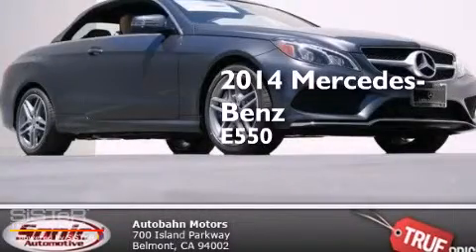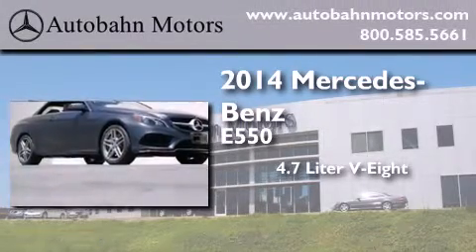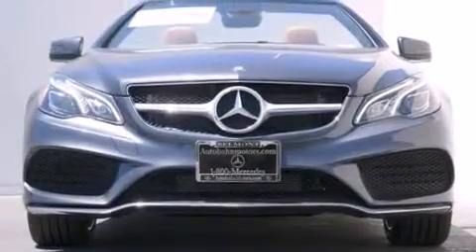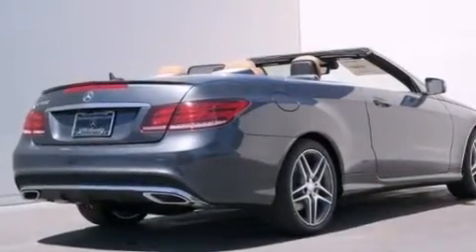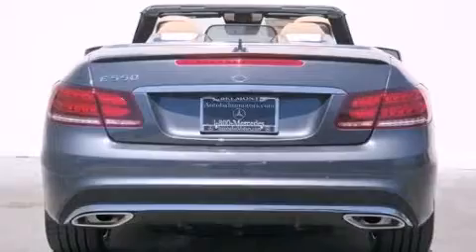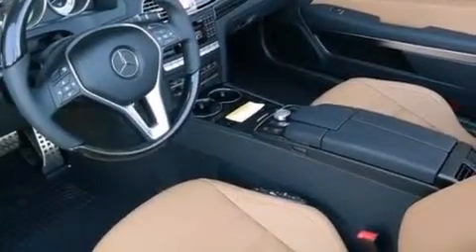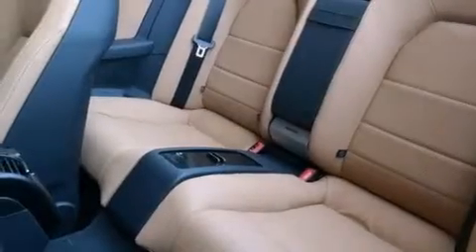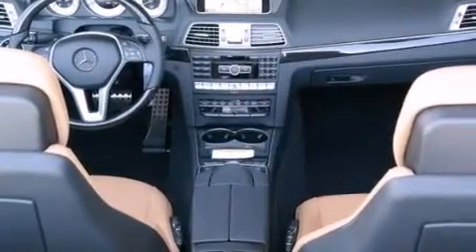2014 Mercedes-Benz E550 Belmont CA 94002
We've been honored to serve the Belmont CA area , we promise that your experience at our dealership will exceed your expectations ! Year : 2014 Make : Mercedes-Benz Model : E550 Engine : 4.7L V-8 cyl Trans . : 7 speed automatic Exterior : Steel Gray Metallic Miles : 16 Interior : Natural Beige/Black Autobahn Motors 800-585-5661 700 Island Parkway Belmont , CA 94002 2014 Mercedes-Benz E550 Belmont CA